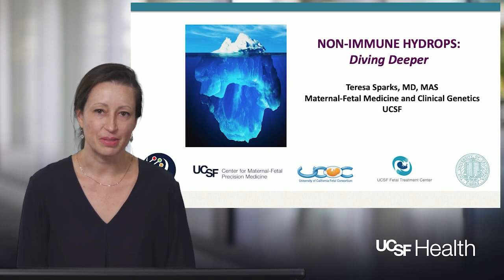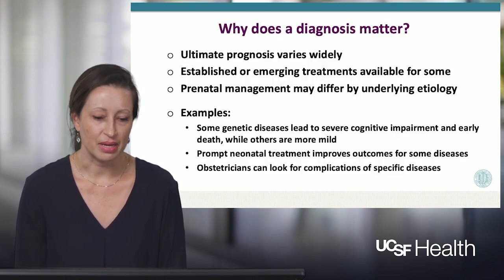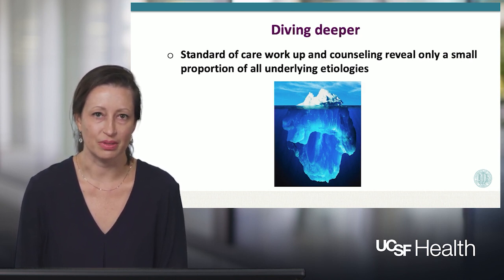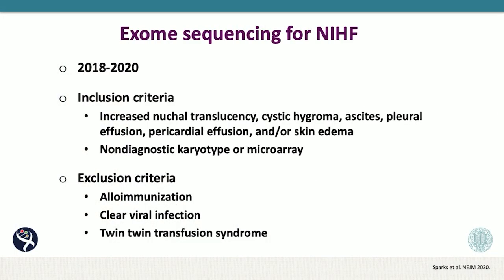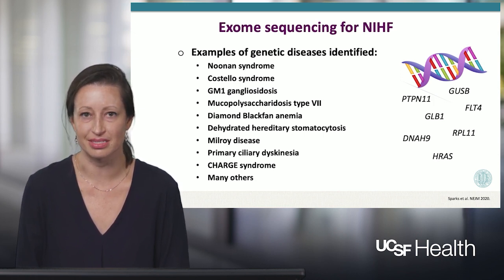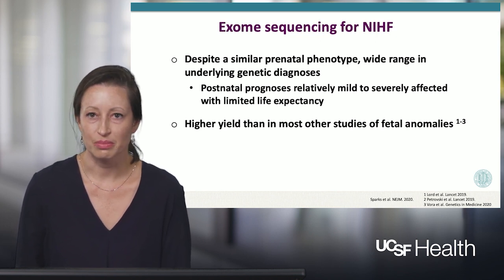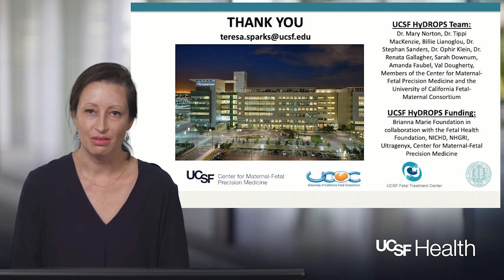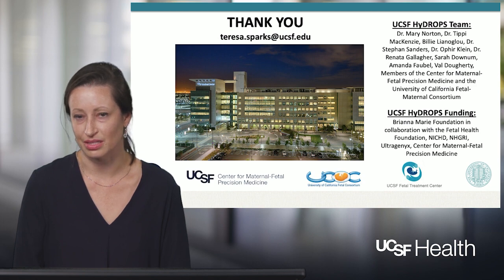Genetic Diseases Linked to Nonimmune Hydrops, Distinctions in Diagnosis and Prognosis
In this short video, Maternal-Fetal Medicine and Genetics specialist, Dr. Teresa Sparks, MD, MAS, presents a recently published UCSF study of non-immune hydrops fetalis (NIHF) cases. The findings highlight the utility of prenatal exome sequencing for establishing a genetic diagnosis and optimizing the approaches to prenatal management, postnatal care, and patient counseling.